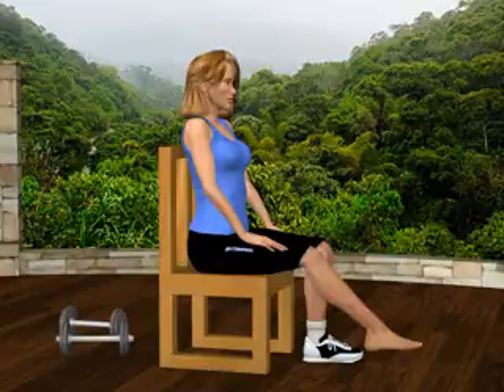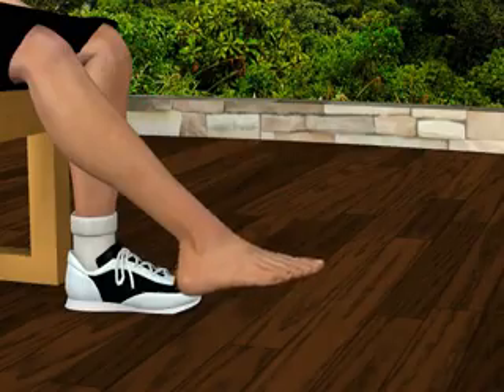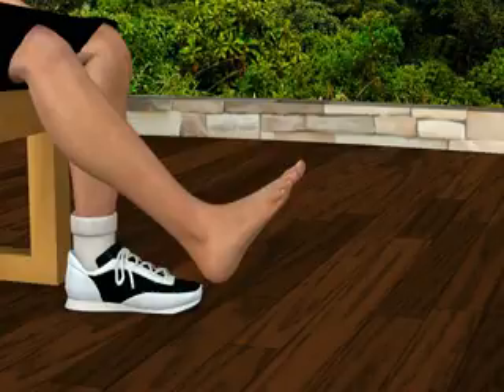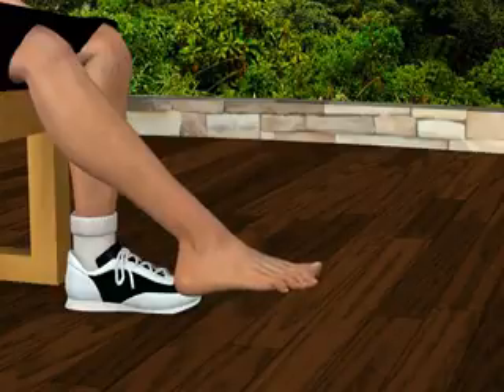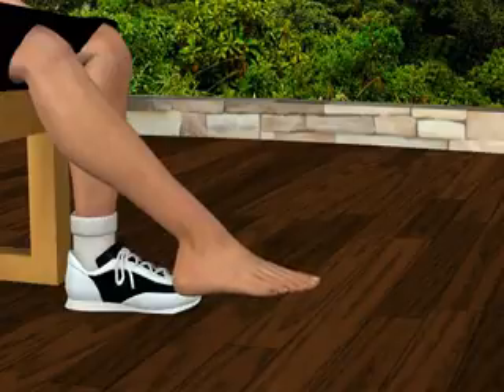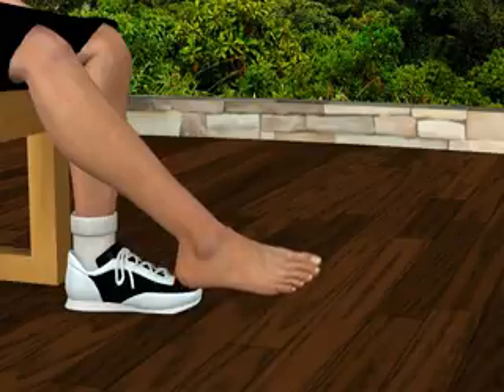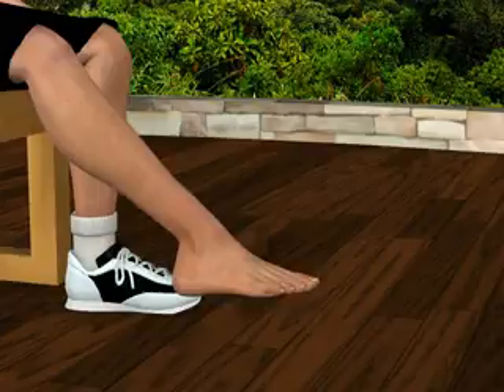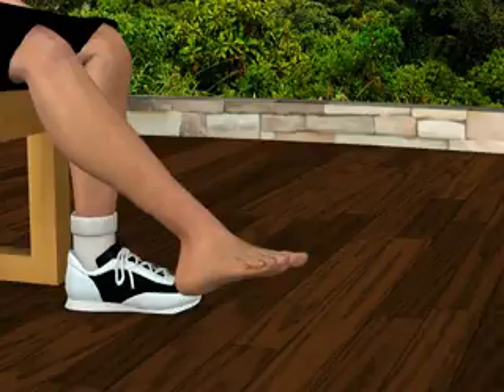ankle and foot ranges of motion